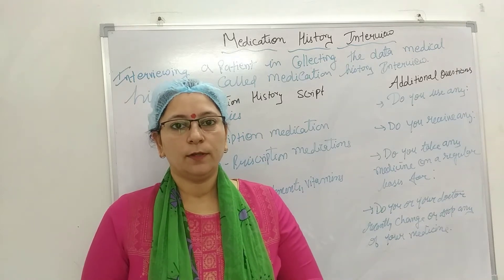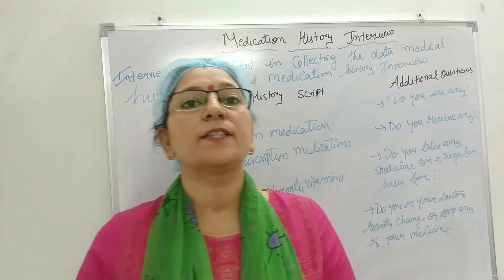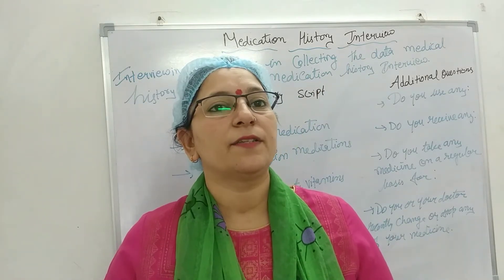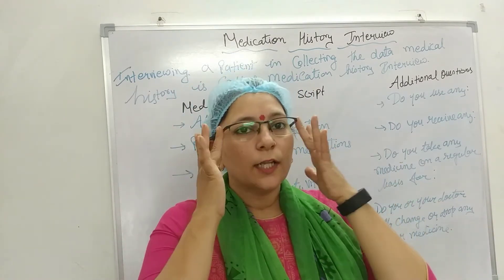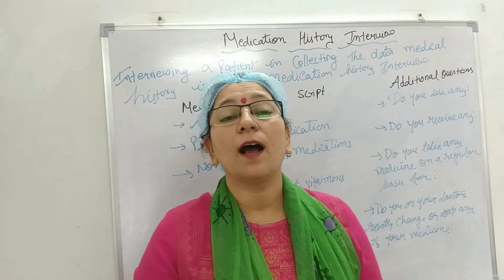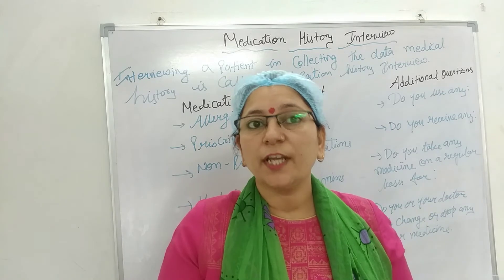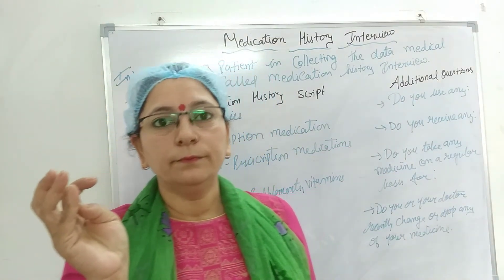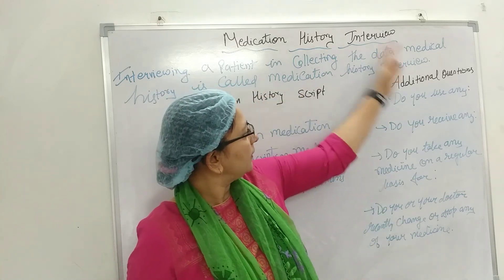Medication History Interview#Goals#Importance